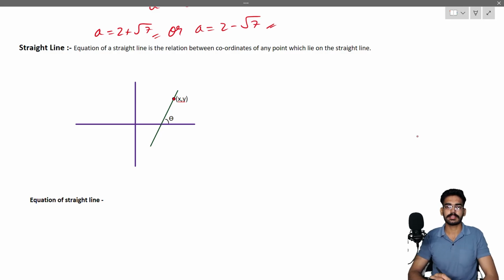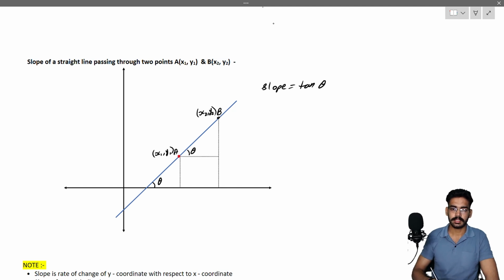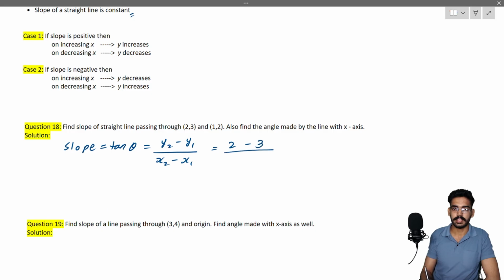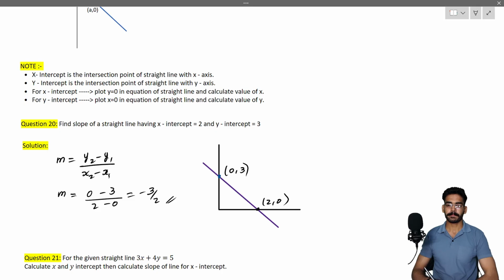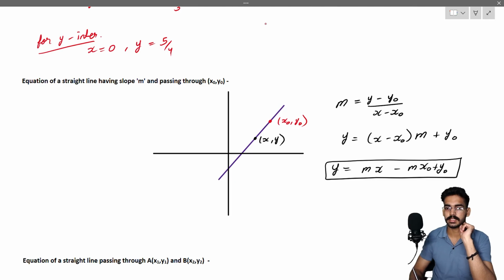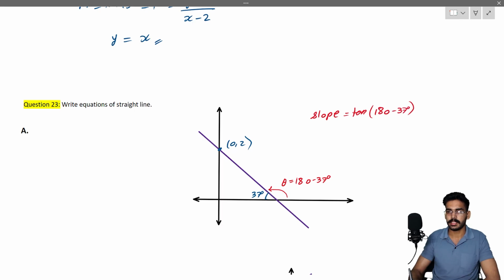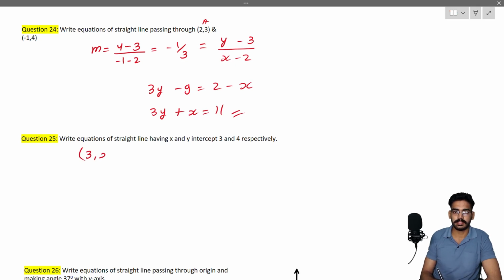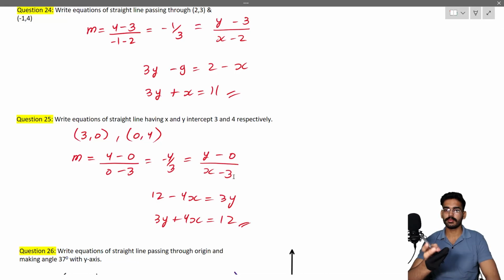[JEE Physics] Chapter 1.5ㅣStraight LineㅣMathematical ToolsㅣIIT Madras graduate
✨In this video, we’re diving into [Mathematical Tools - Straight Line] to help you master the core concepts and tackle problems with confidence.

▶️ What You’ll Learn Today:
▶️ Chapter 1. Mathematical Tools  - 5.  Straight Line

📌 Key concepts of Straight Line